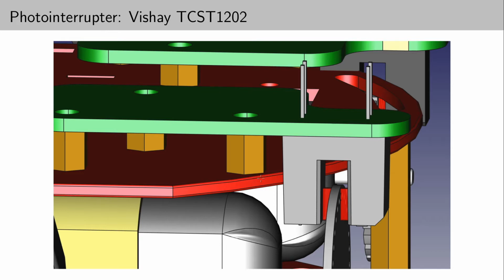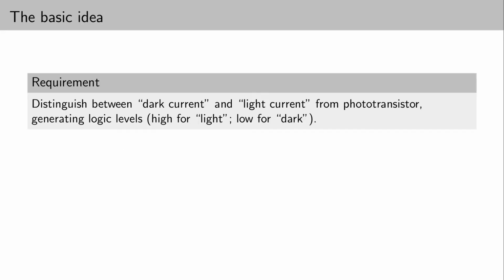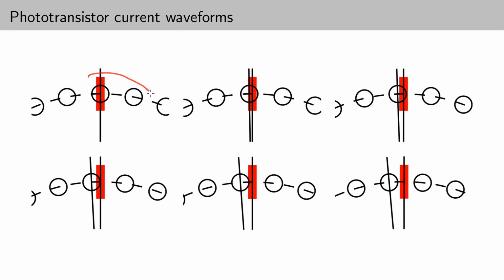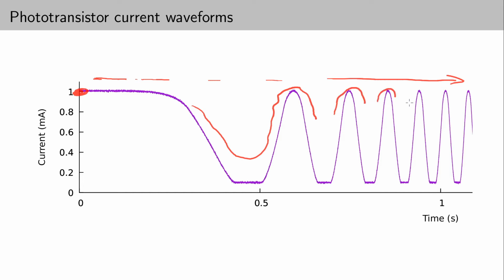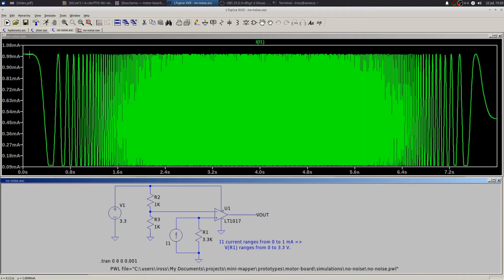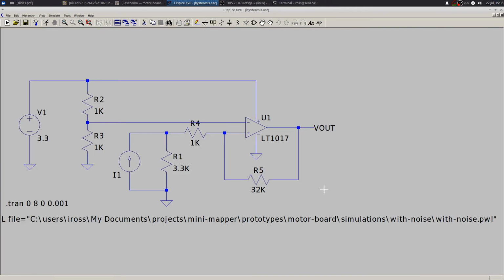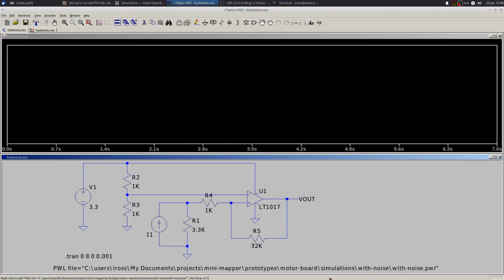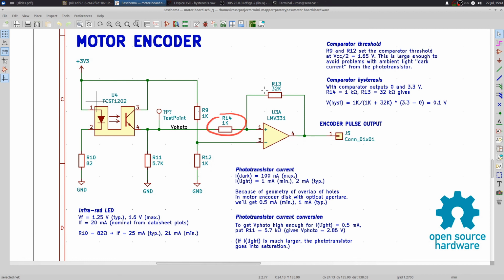Mini-Mapper 9: Motor encoder circuit design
This episode looks at the design of the photointerrupter circuit for the motor encoder, using some LTSpice simulations to learn about comparator hysteresis.